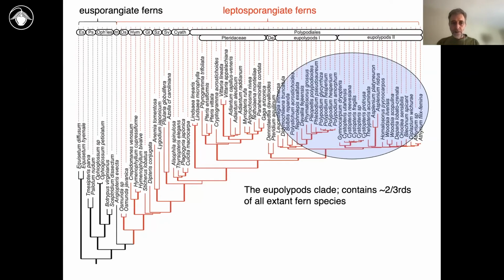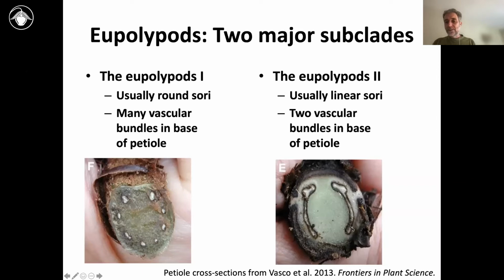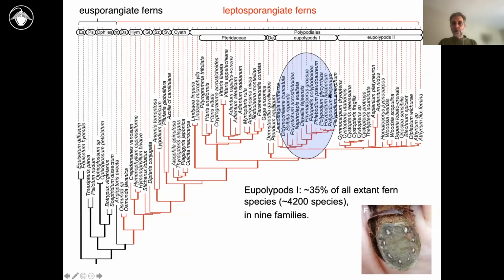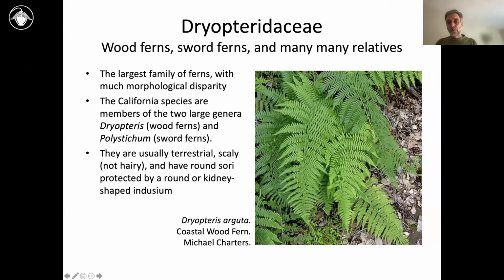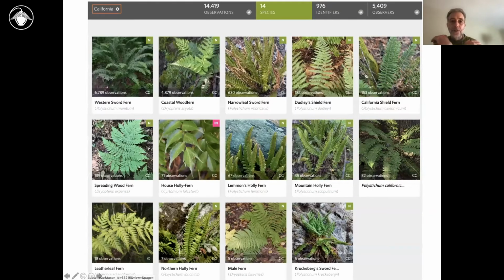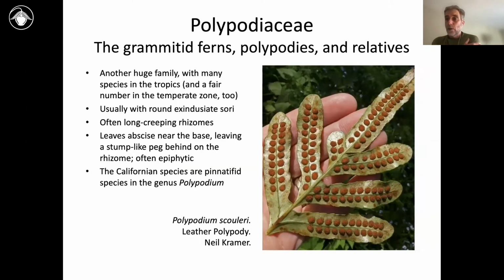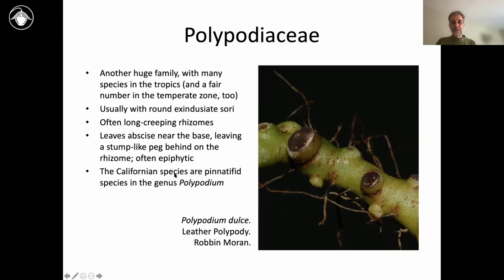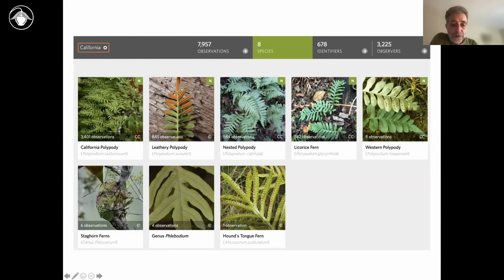Ferns Module 6: Eupolypods I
Meet the eupolypods I, featuring the families Dryopteridaceae and Polypodiaceae. Learn how to use the vascular bundle arrangement to distinguish this huge group from members of the eupolypods II. Part 6 of an 8 part series available